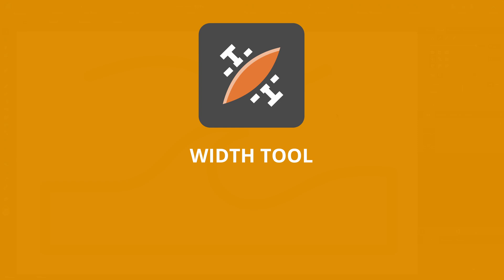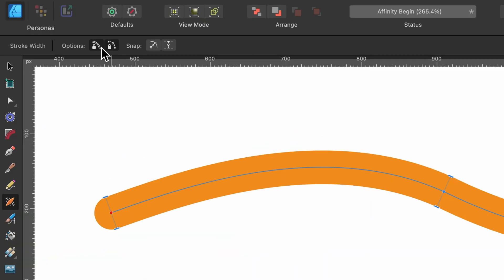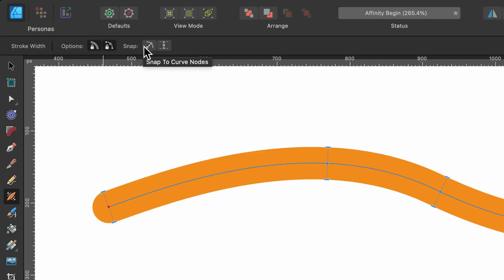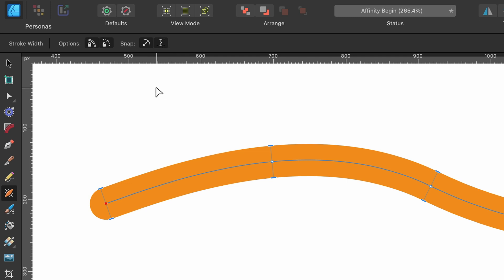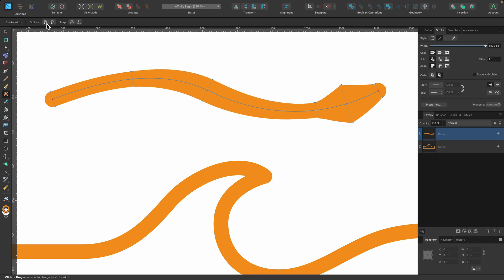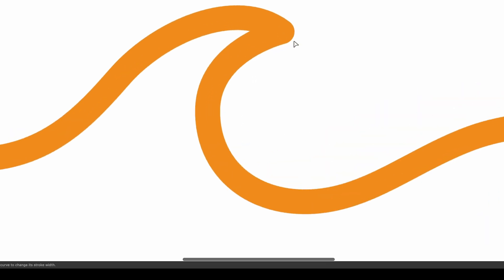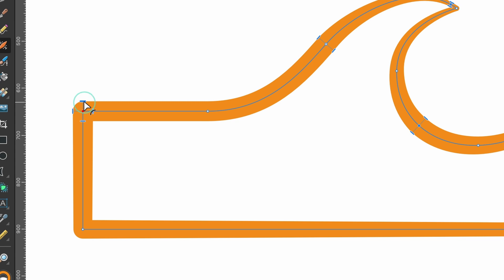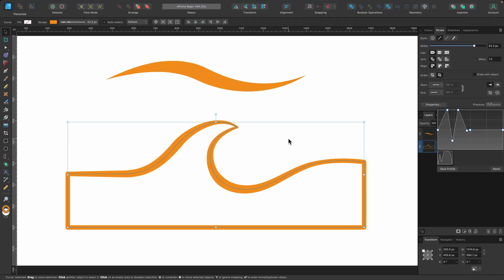Affinity Designer Tutorial: How to Use the Width Tool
Hello Designers! In this Affinity Designer tutorial you will learn how to use the Width Tool, also known as the stroke width tool. Similar to pressure profiles this tool will allow you to visually change the thickness or line weight of a stroke. So it can go from thick to thin wherever you want. you can add the pressure points directly on the curve.

For an in-depth look at the stroke width tool check out my video:

Cmd = Ctrl
Option = ALT